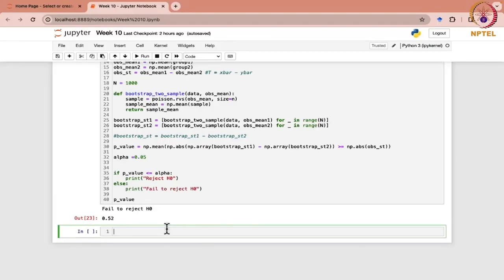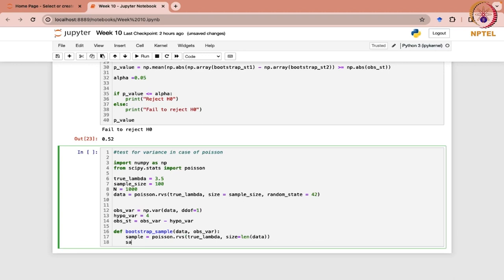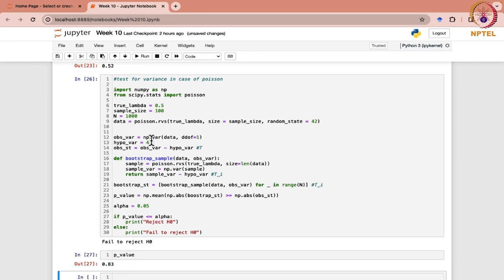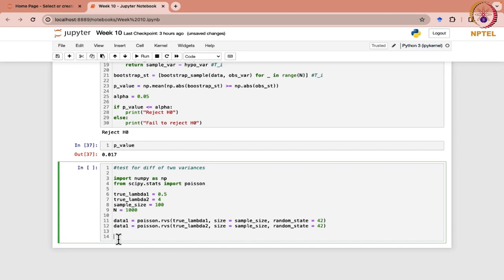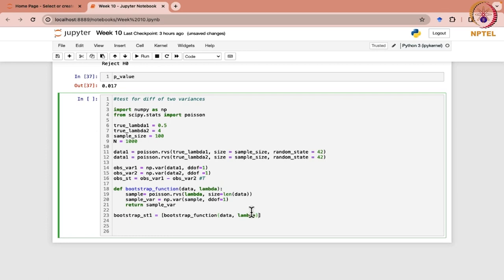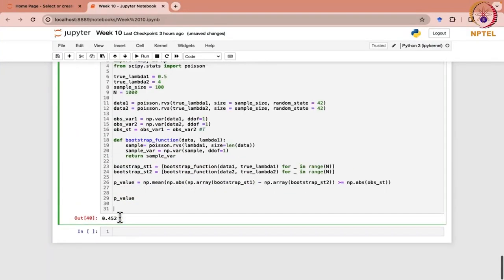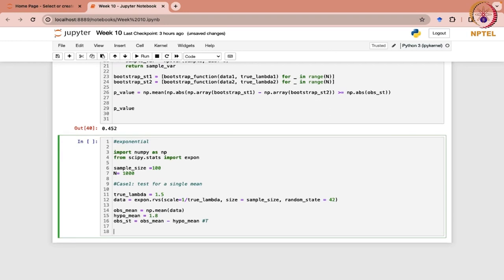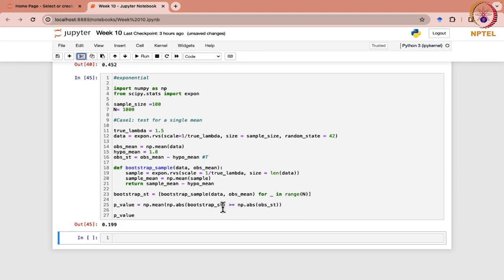Python - Session 22